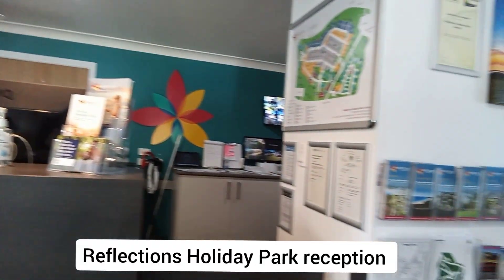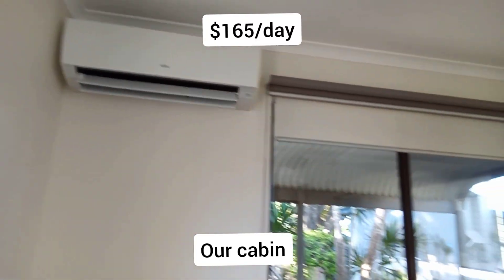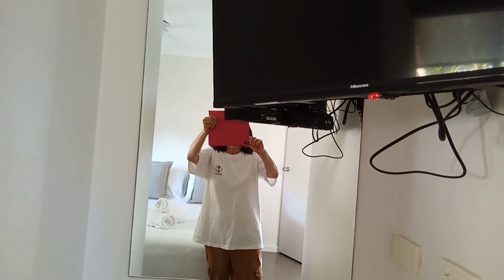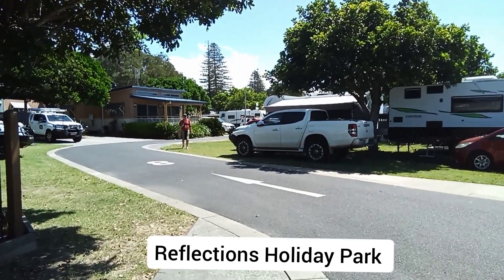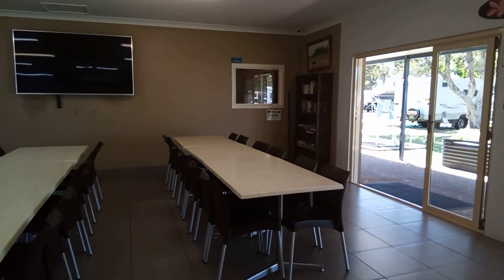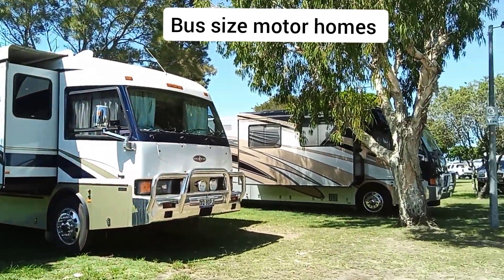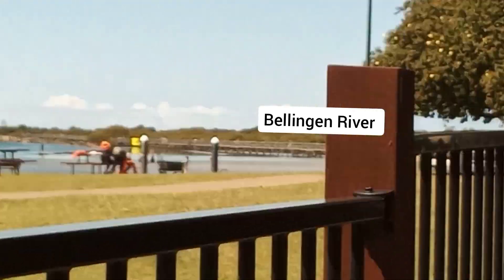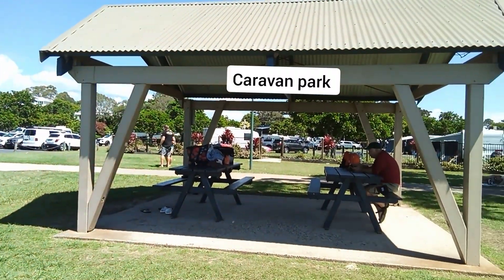Caravan park inc inside cabin, Urunga NSW Australia 🇦🇺 2023